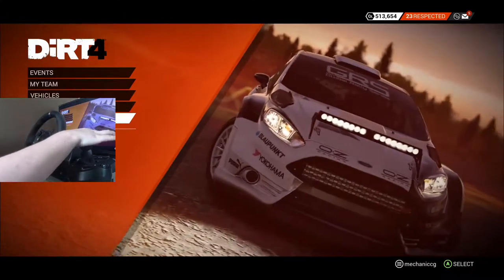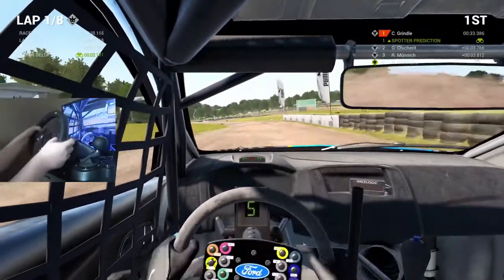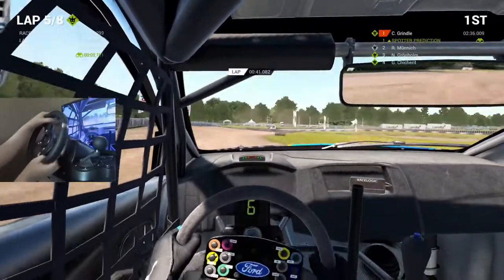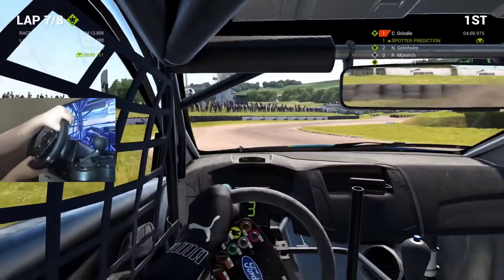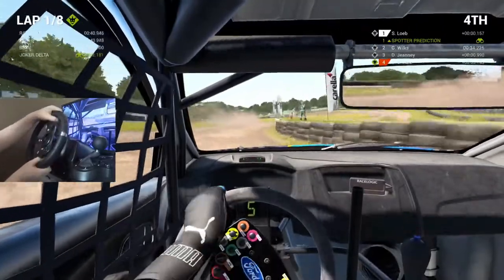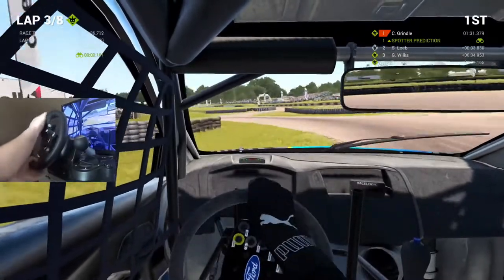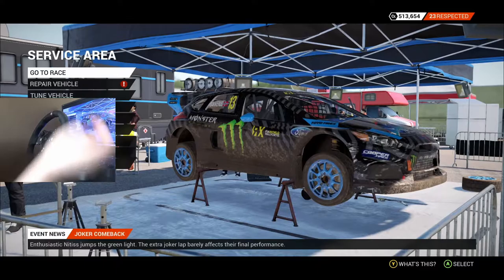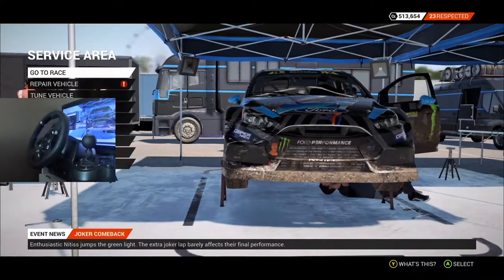Logitech G920/G29 Shifter Review - Are paddles or shifter faster!?!?!